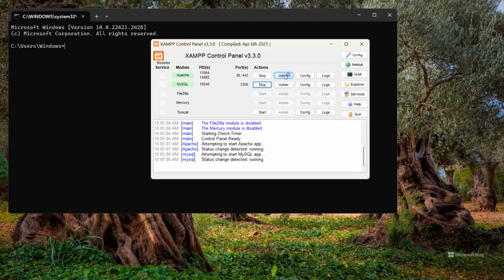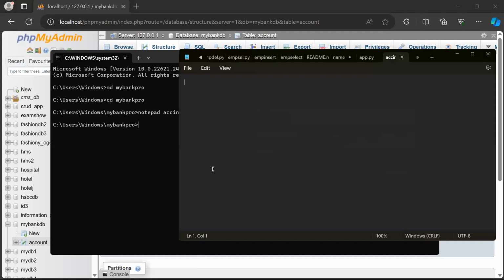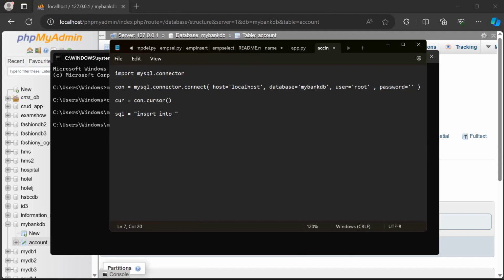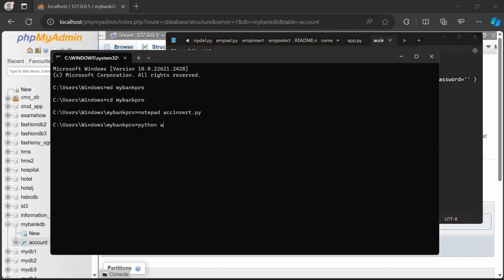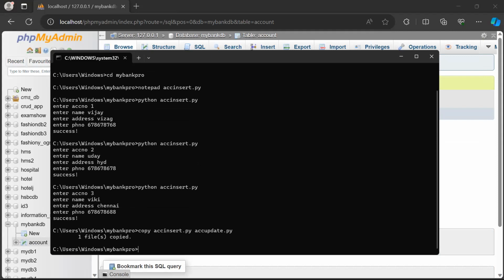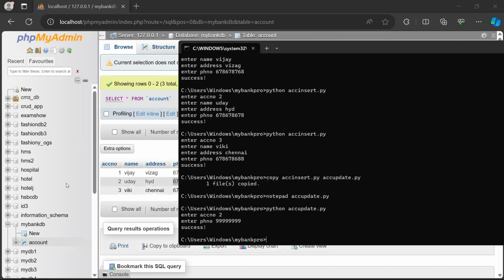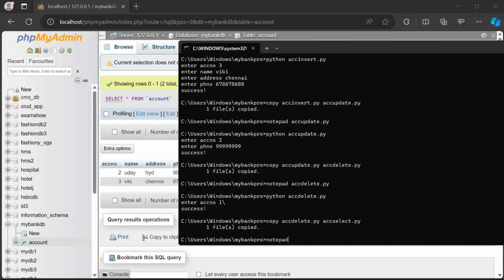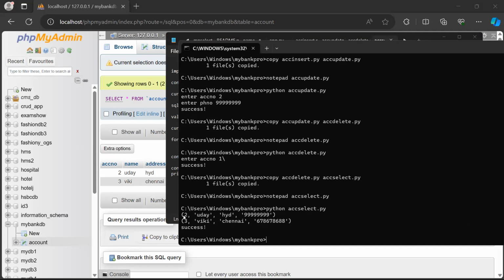part 5 - dynamic web development using python flask framework - beginner, mysql crud operations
simple and fast track web development using python flask web framework.
In this lesson, we learn how to do crud operations with mysql database from python. crud stands for create, read, update and delete.
A simple backend/frontend kind of scenario, to prepare ourselves for future.